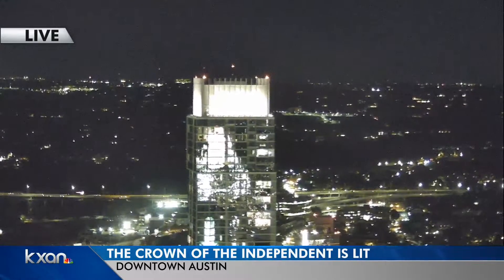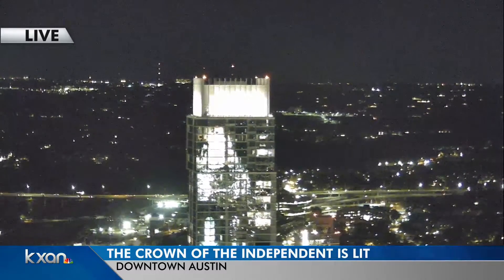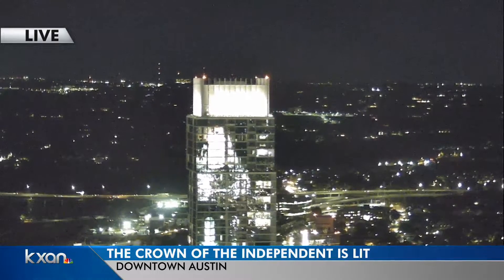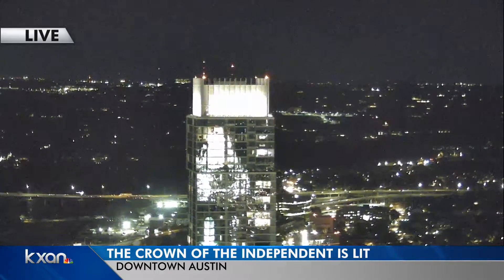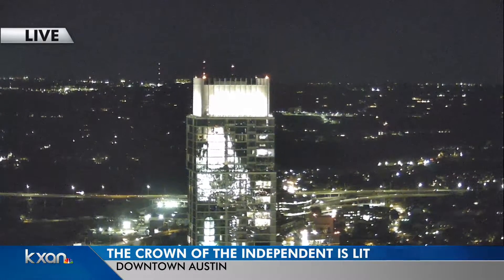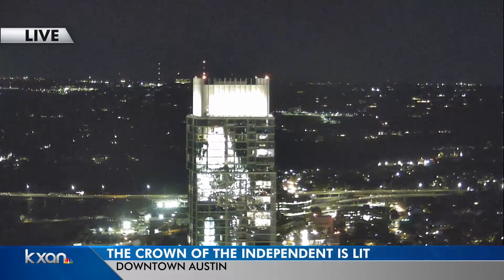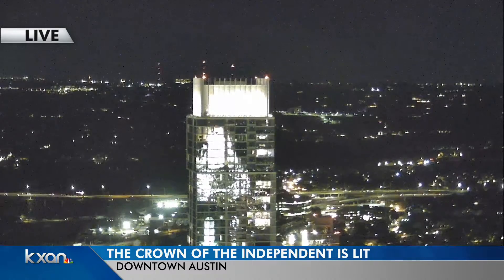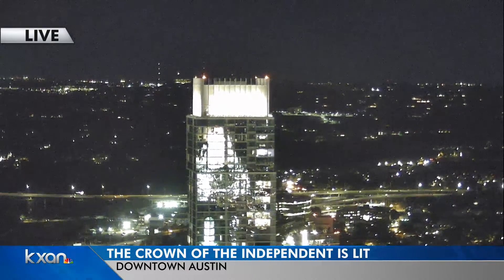Independent crown lights up for the first time in downtown Austin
The Independent, located at 301 W. Ave., is 58 stories, or 685 feet tall, just a few feet taller than the Austonian.